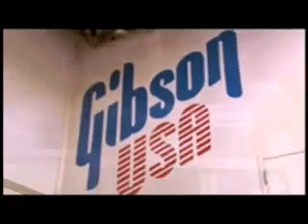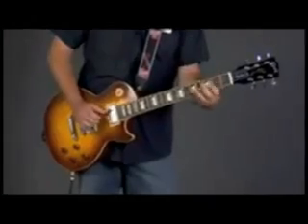Gibson Plek System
Nowadays all Gibson guitars are plek'd: this means that frets' position is always perfect. Discover more about watching this video